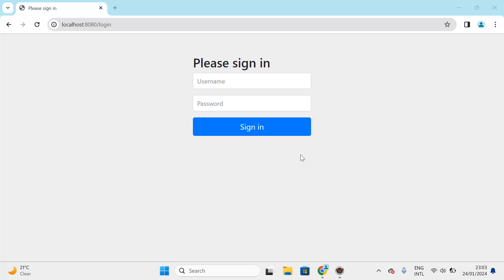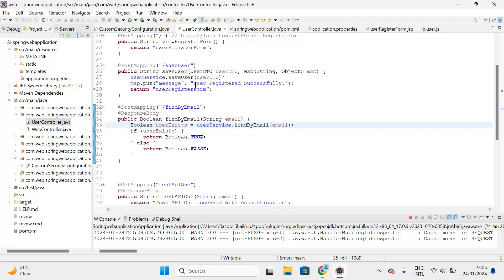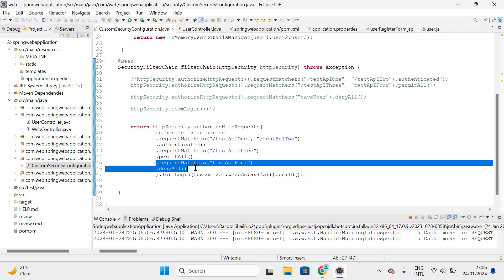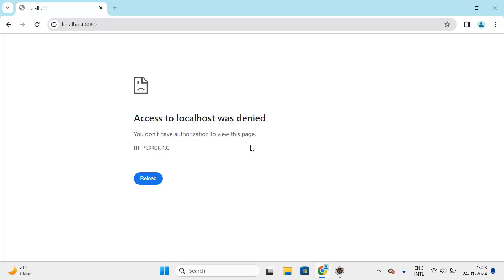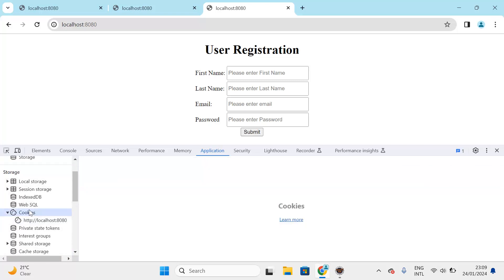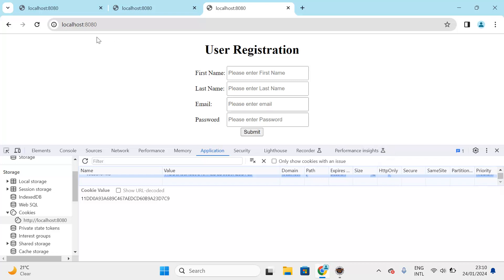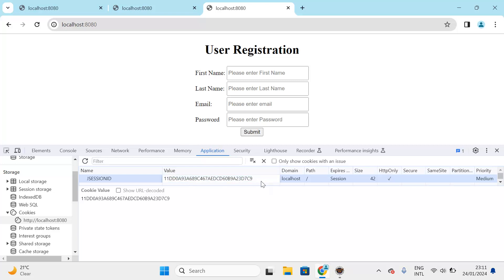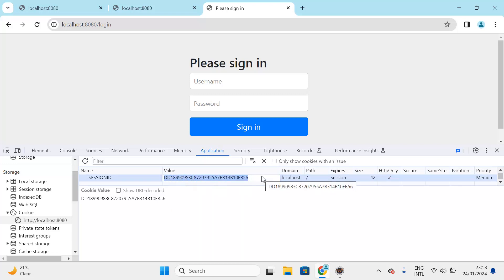CLASS 55 -How spring security maintains authentication for multiple requests without credentials?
In this lecture you can understand how spring security maintaining authentication for multiple requests with out entering credentials.